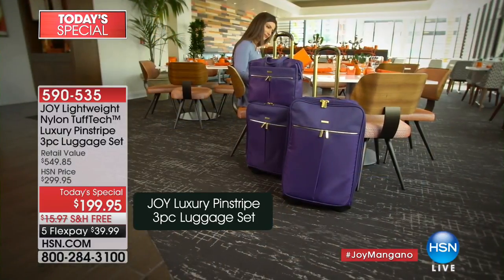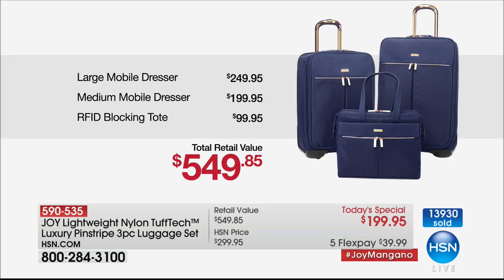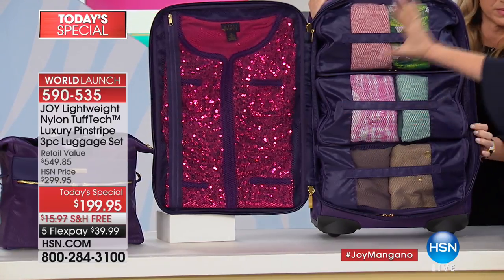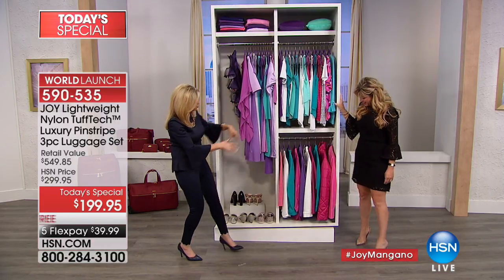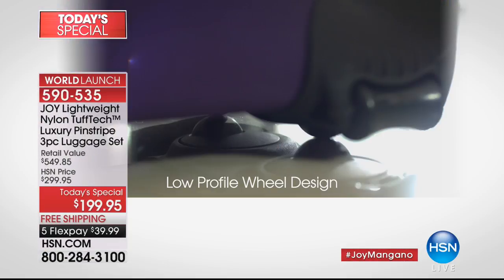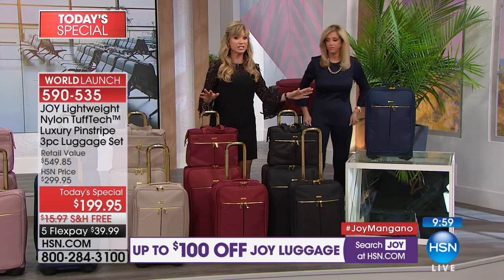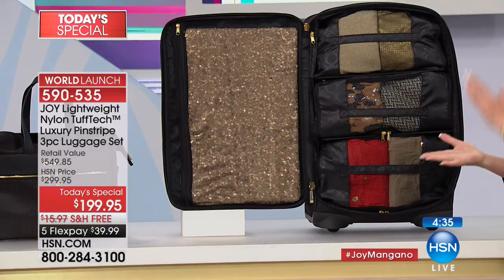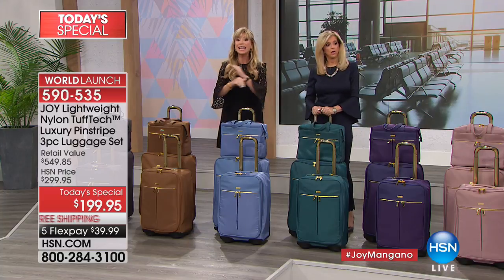JOY Lightweight Nylon TuffTech Luxury Pinstripe 3piece L...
JOY Lightweight Nylon TuffTech Luxury Pinstripe 3piece Luggage Set
Travel smart, safe and in style. Joy's latest luggage innovation acts as a mobile dresser with a lightweight yet durable,...